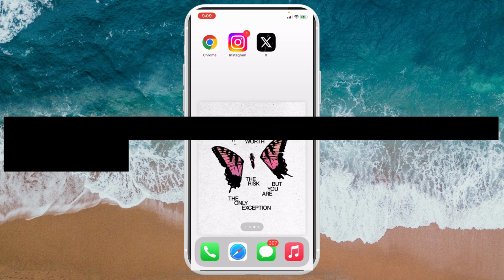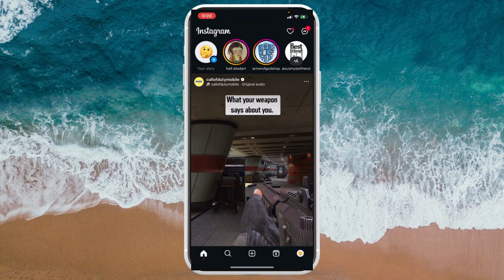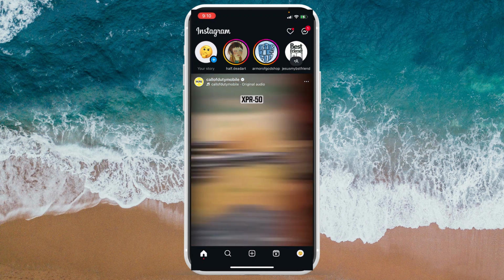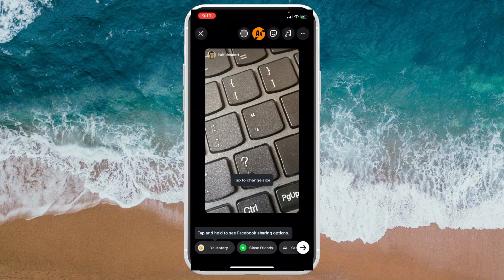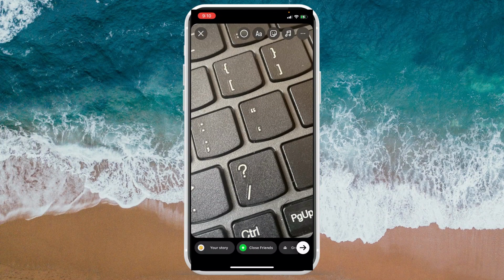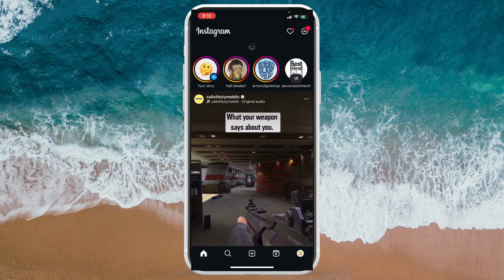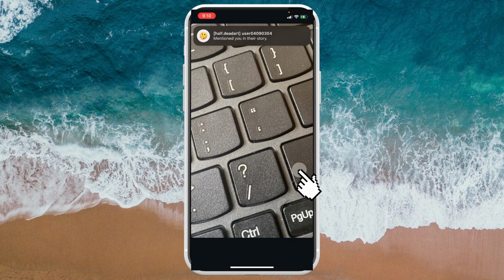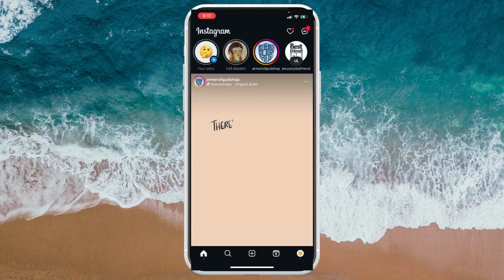How to Repost Someone Else’s Instagram Story To Your Own | UPDATED TUTORIAL GUIDE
Easily repost someone else’s Instagram story to your own with this updated step-by-step tutorial guide!

Sharing others' stories is a great way to interact with friends, show support, or share content you love. Whether you're reposting a friend’s story, a brand, or even your favorite influencer's post, this guide will show you exactly how to repost Instagram stories on both iOS and Android.

Learn the easy steps to share stories, whether they’ve tagged you or you want to manually share content. We’ll also cover how to add your own commentary, stickers, and hashtags to make it more personal.

Your support helps us create even more valuable content.